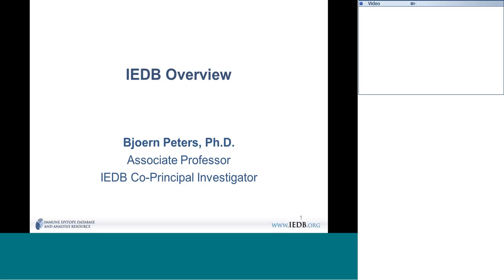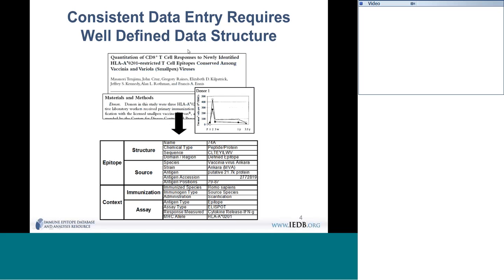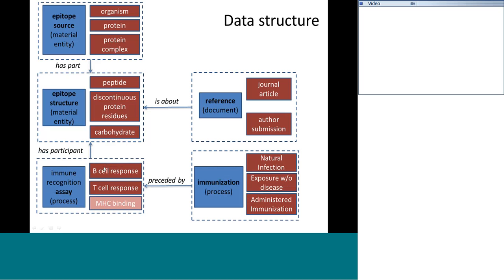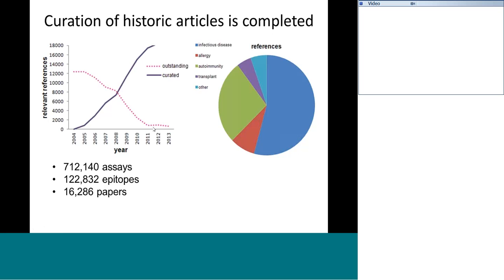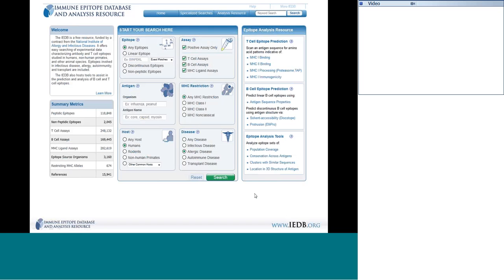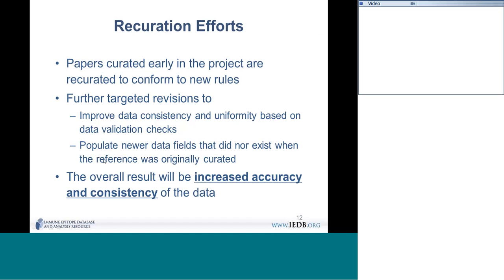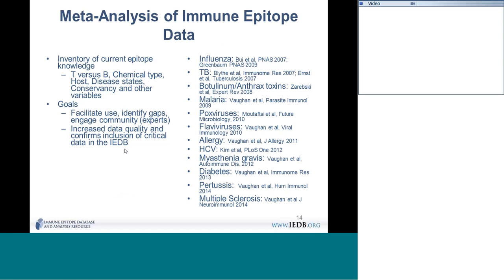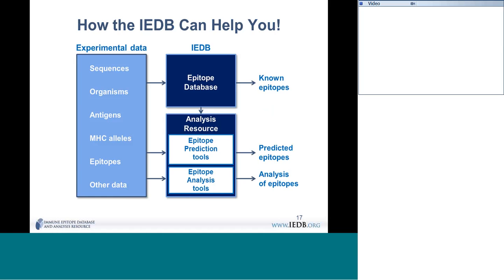Immune Epitope Database (IEDB) 2014 User Workshop Day 1 (1/7) - IEDB Overview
Overview of the Immune Epitope Database features presented at the 2014 IEDB User Workshop on 13 October 2014